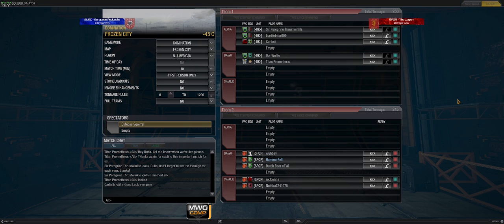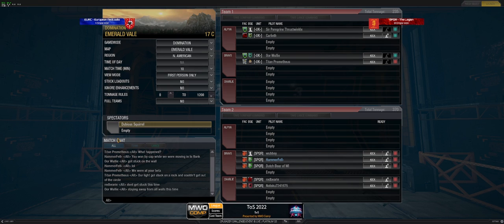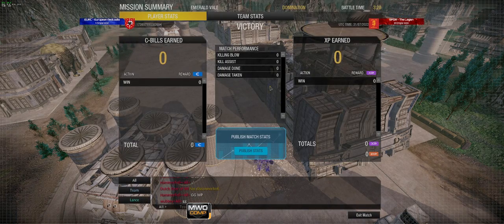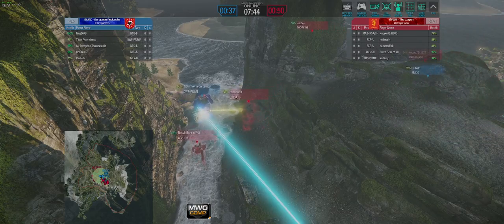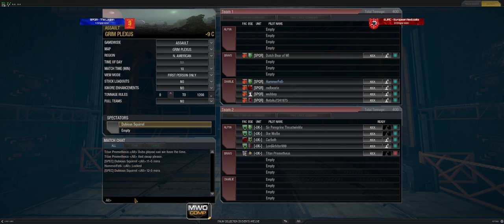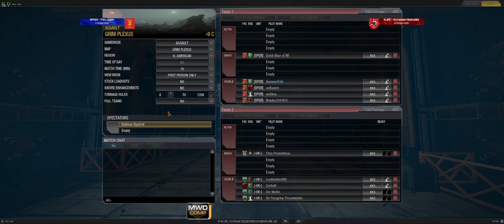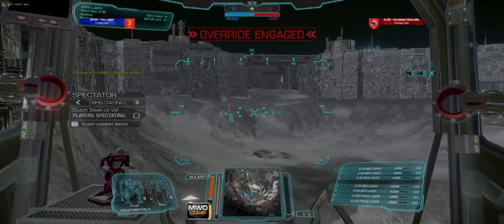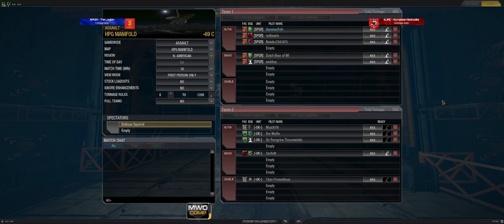ToS | DIV B | GN-X vs OMEN